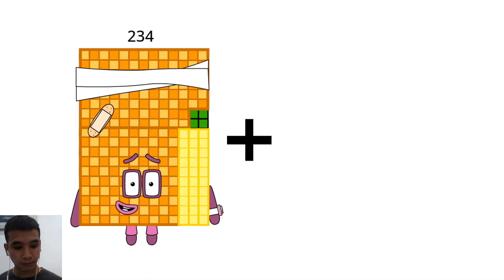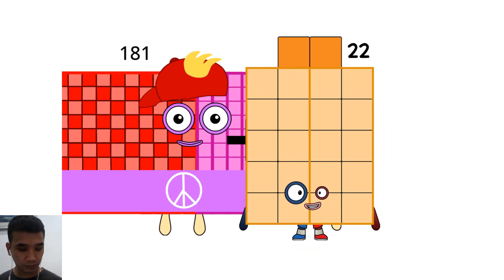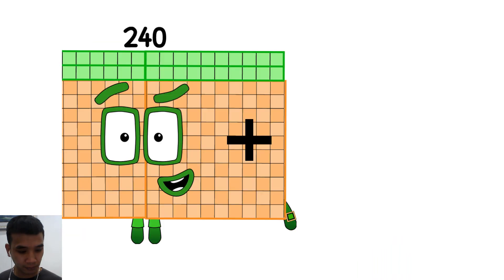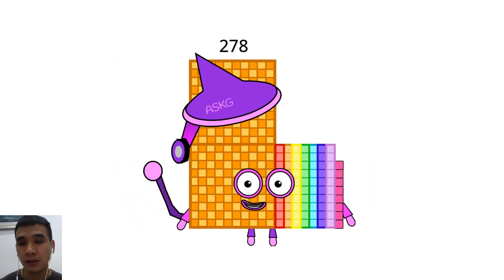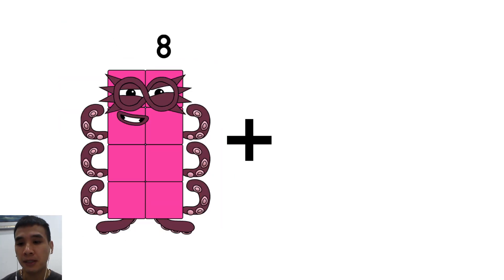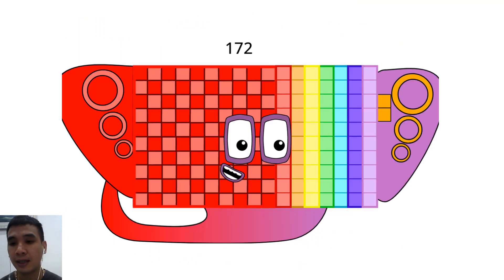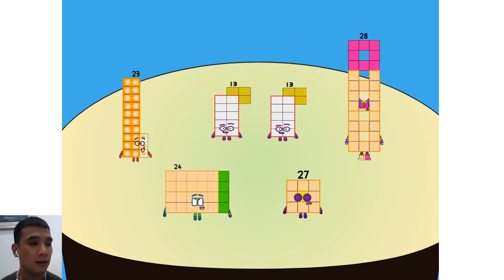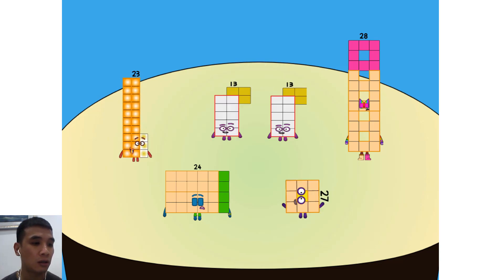Numberblocks One Hundred Ninety Six!Numberblocks Band but NEW OFFICIAL | Learn to Add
Numberblocks Addition
Numberblocks Adding